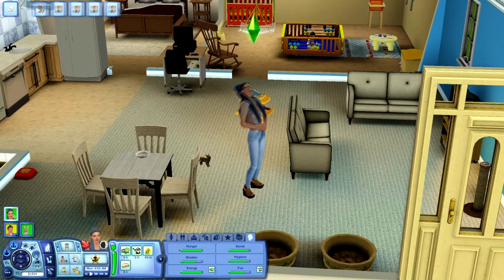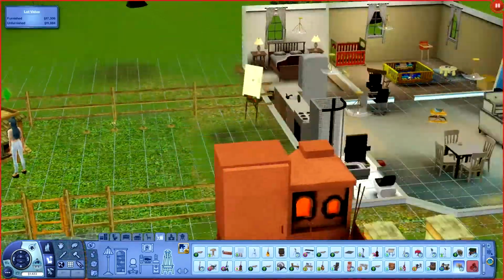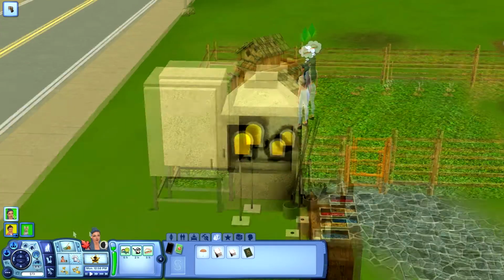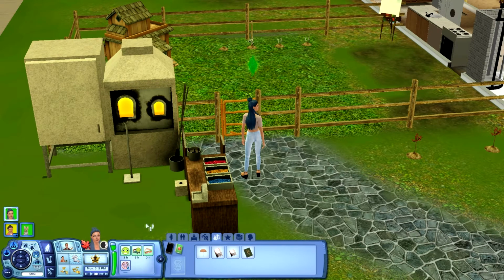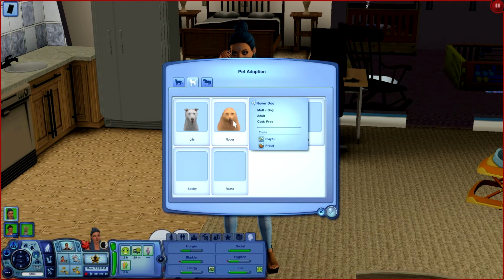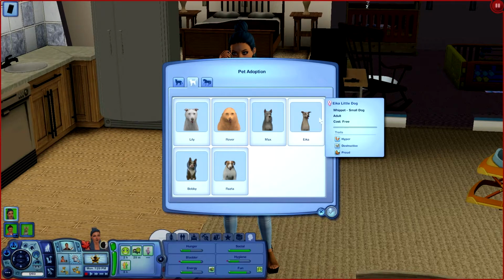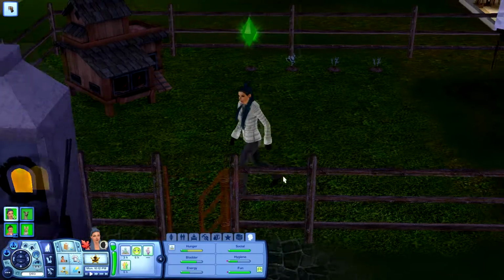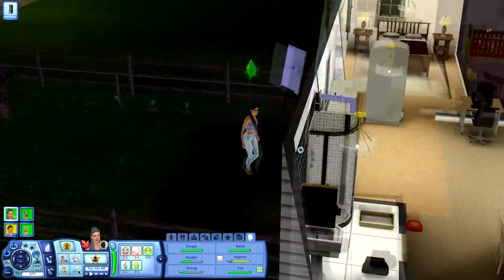THE SIMS 3||A-Z BABY CHALLENGE|PART 5|ADOPTING A PUPPY!!